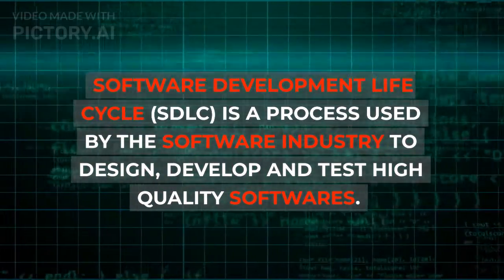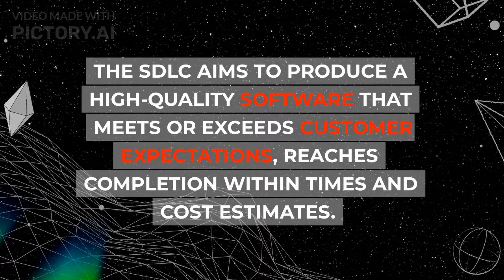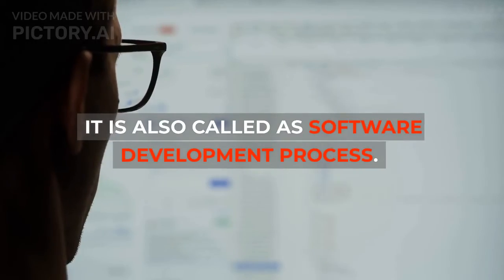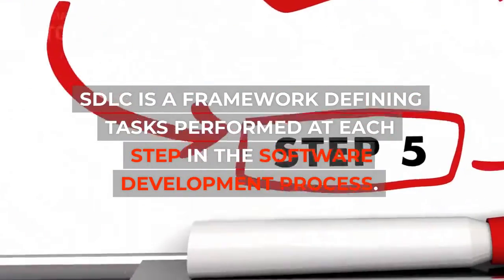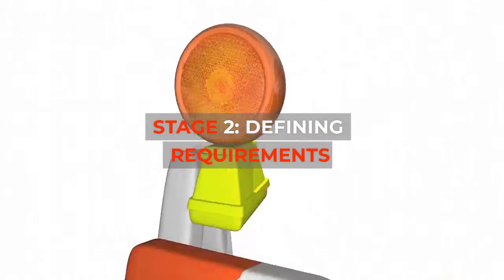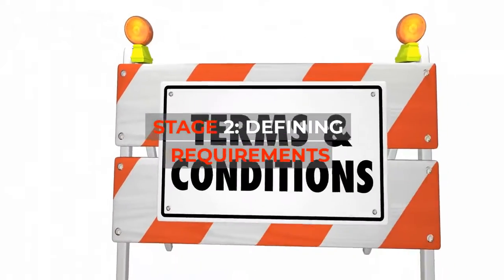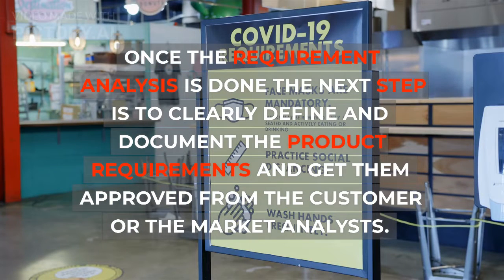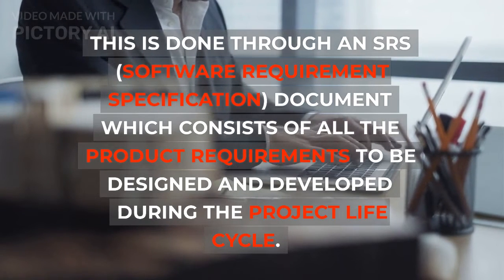What is SDLC | Important of SDLC| Software Development Life Cycle Tutorial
The software development lifecycle (SDLC) is the cost-effective and time-efficient process that development teams use to design and build high-quality software. The goal of SDLC is to minimize project risks through forward planning so that software meets customer expectations during production and beyond.